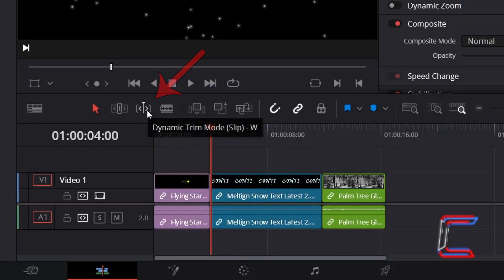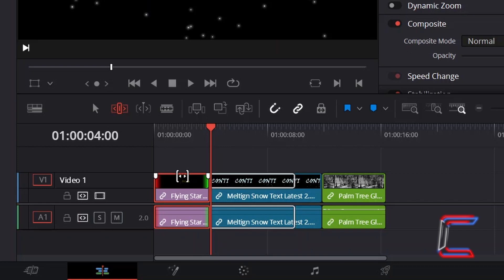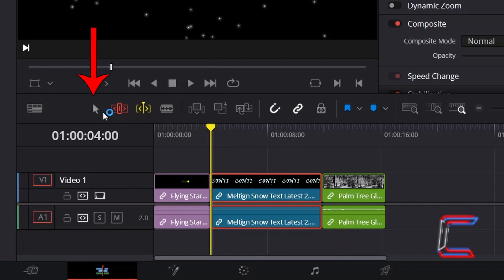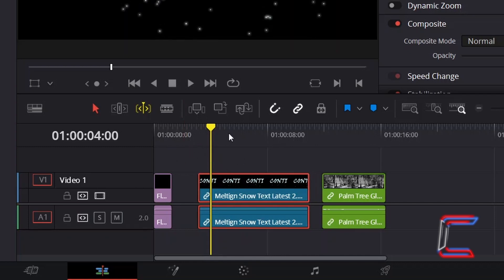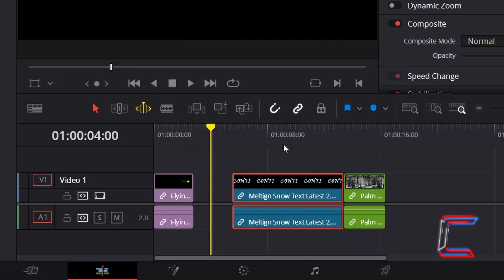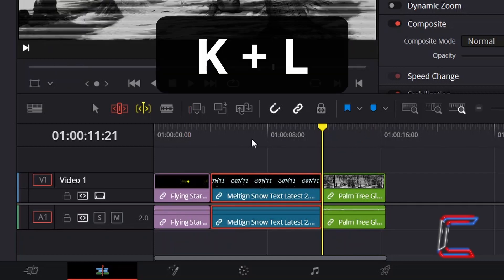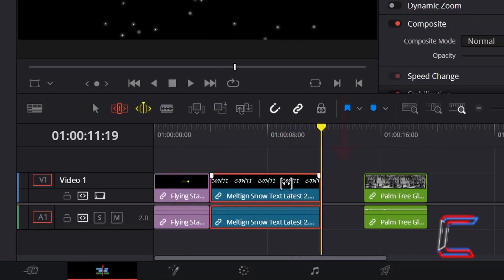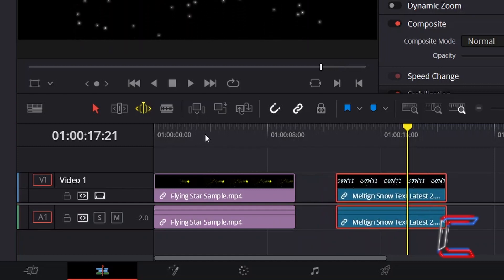DaVinci Resolve Tutorial: How to Use the Dynamic Trim Mode Tool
DaVinci Resolve Tutorial #188. In this video, you will learn how to modify the position and size of media files on an Edit timeline. Version 18.1 of the software is used in this tutorial.

***SPECIAL OFFERS